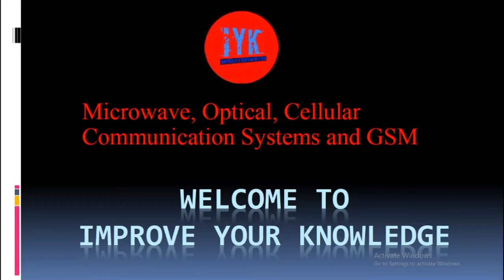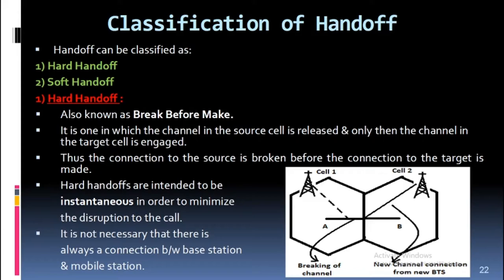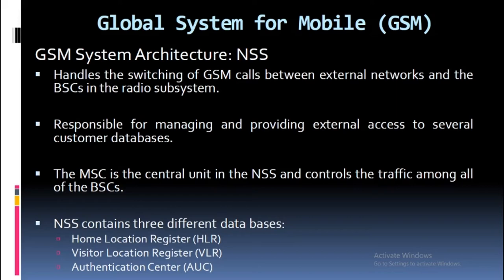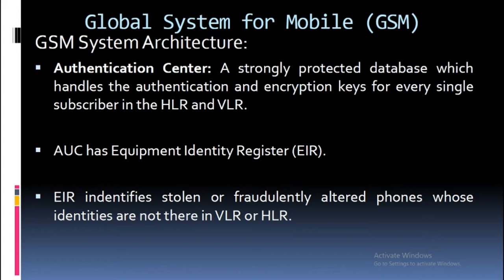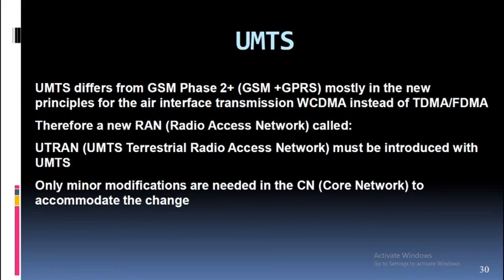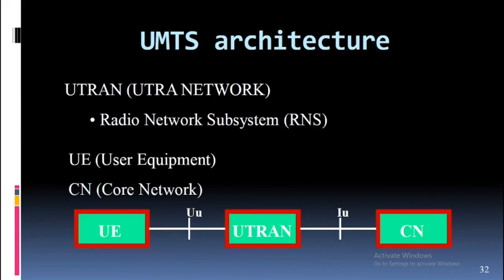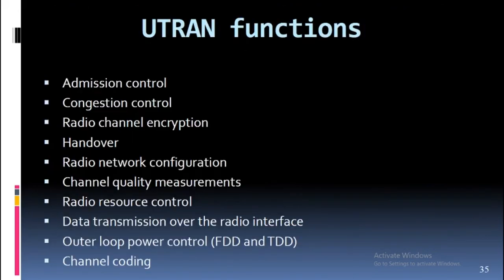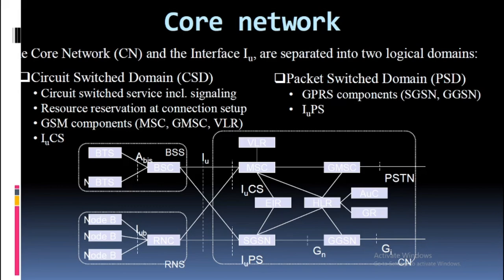Communication System, Microwave Communication System,Frequency Resuse Microwave Transmission,Part -2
Communication System, Microwave communication system, Frequency Reuse, Microwave Transmission Networks,Part-2

Cemara Tripod with Bag
Redmi Note 8 Pro
Steel Handi Set
Mixer Grinder
Non-Stick Coated Kitchen Utencils
Burner Gas Stove, Black
Turmeric Powder
Coriander Powder
Chilli powder
Non-Vegetarian Masala
veg Masala
Spicy Carte
Chakki Atta

Hello friends
welcome to Improve Your Knowledge